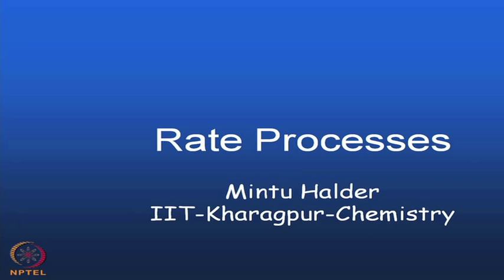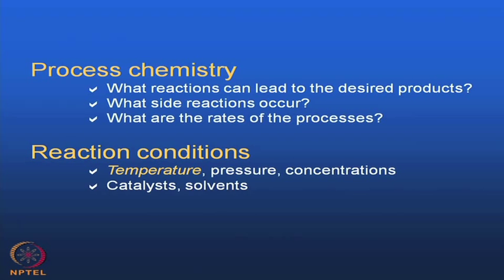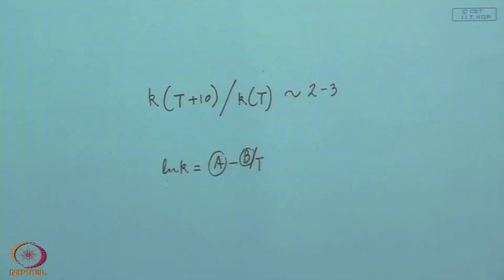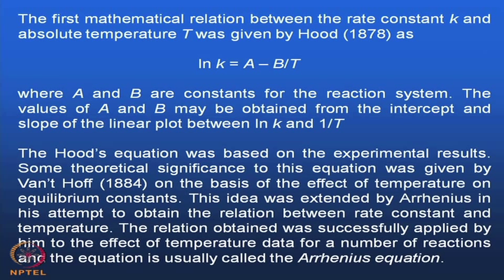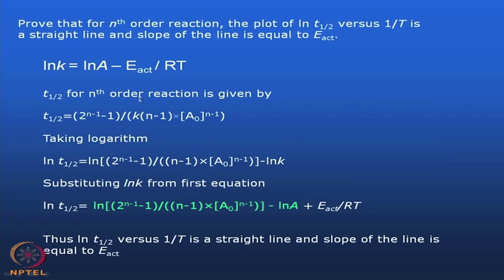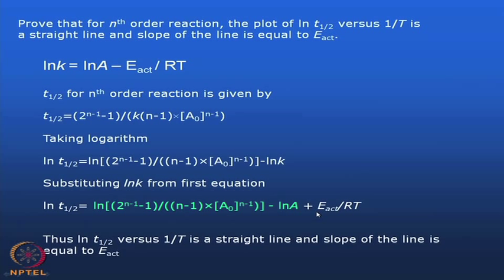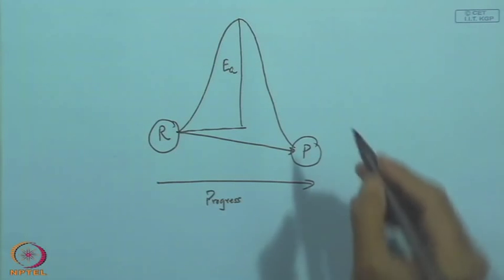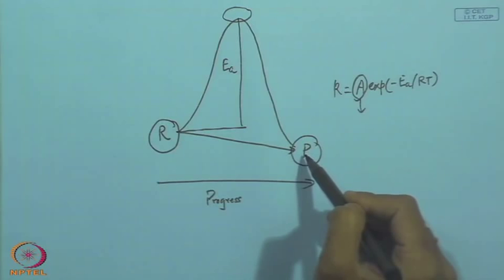Mod-01 Lec-04 Effect of Temperature on Reaction Rate (Contd.)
Rate processes by Dr. M. Halder, Department of Chemistry and Biochemistry, IIT Kharagpur.